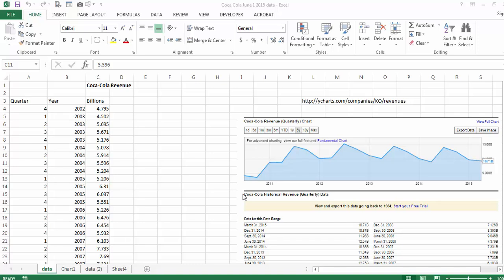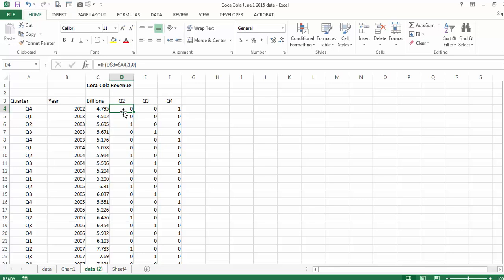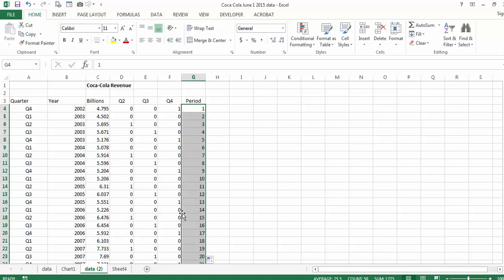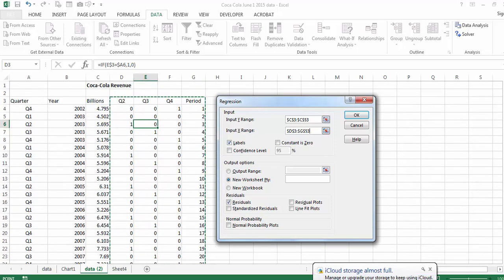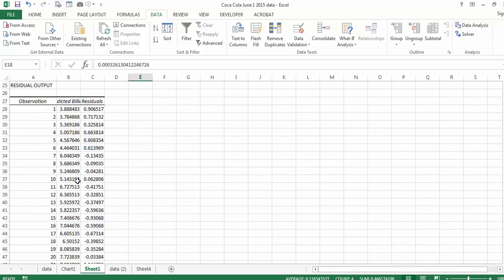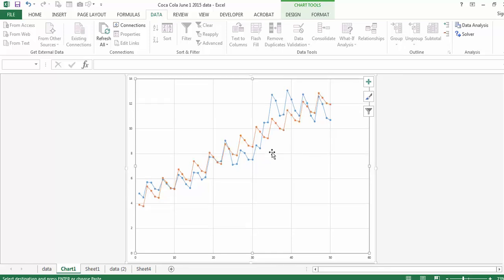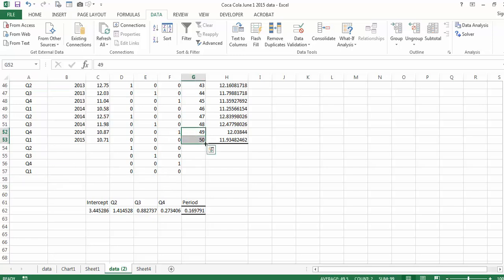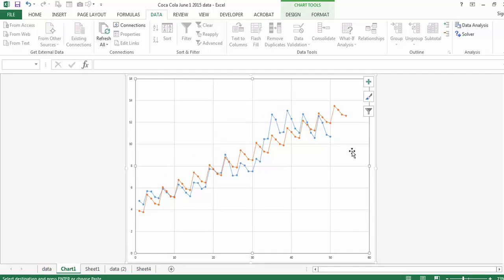Cyclical data forecasting using Coca Cola sales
Using Multi Regressions in Excel to forecast cyclical/seasonal data for recent Coca Cola sales. To Download the Excel file data before and after the regression go . The files are below the heading “Watch a Sample Video from the Course”. You can find an entire two hours Decision Under Uncertainty seminar.